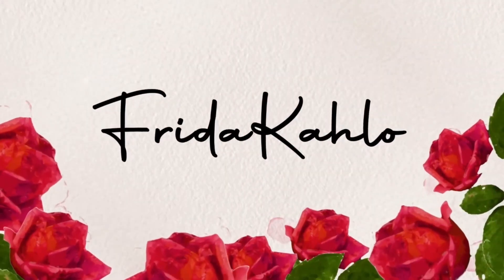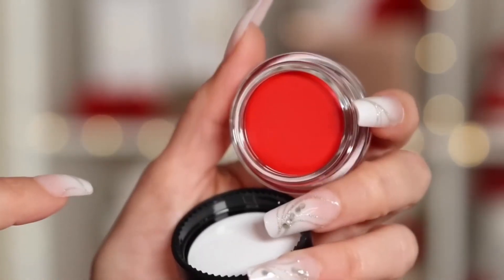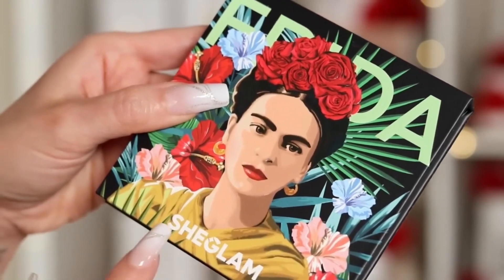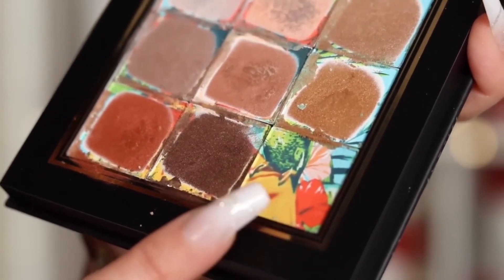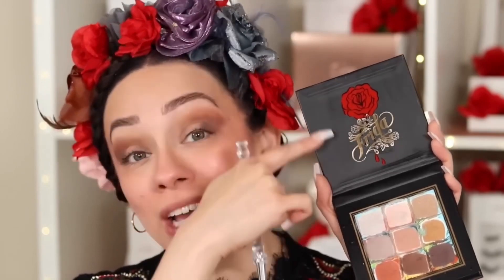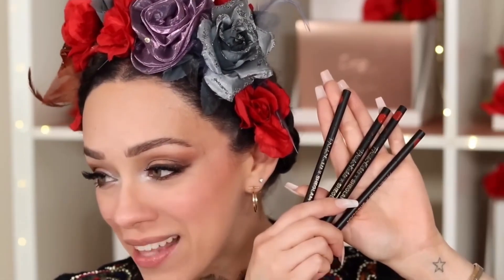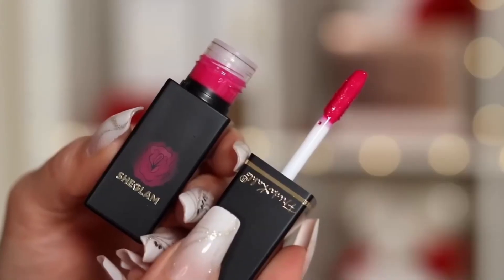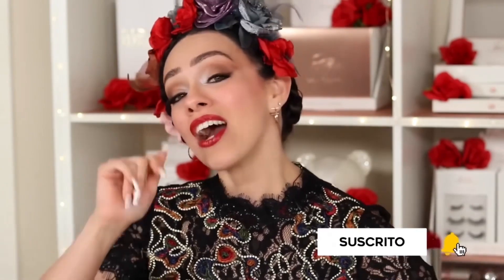How to Embrace Your Artistic Side: SHEGLAM X Frida Kahlo Collection Tutorial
Unleash Your Inner Artist! Frida Kahlo x SHEGLAM Collection Tutorial & Swatches 🎨💄

Discover the captivating world of our Frida Kahlo x SHEGLAM Collection! 🌺✨ Join in this makeup tutorial and swatch session as we dive into the Brow Icon Brow Pen, Masterpiece Eyeshadow Palette, Self Portrait Cream Blush, and Flora Lip Tint. Let's paint our own reality and channel Frida's spirit with these vibrant, artistic products!

Founded in 2021, SHEGLAM offers the ultimate beauty experience & solutions to EVERYONE around the world, consisting of premium-quality makeup with innovative and cutting-edge designs that will blow your mind.